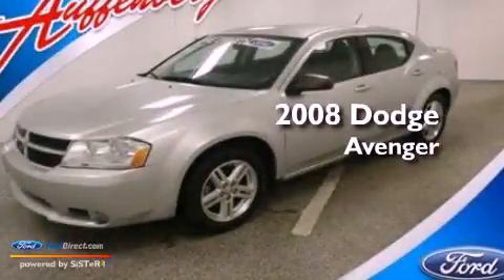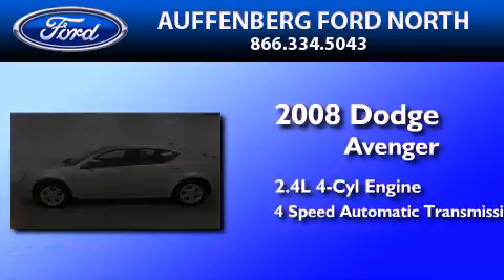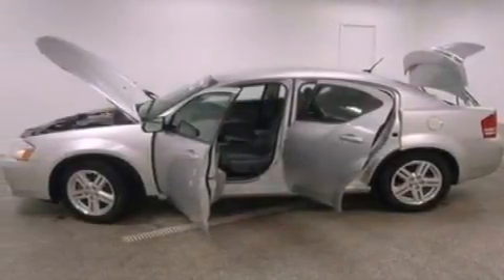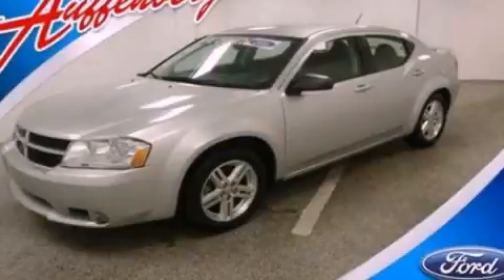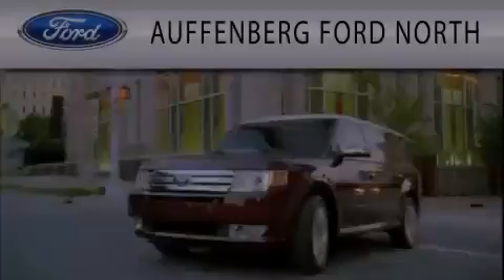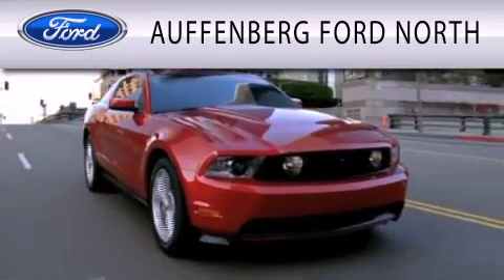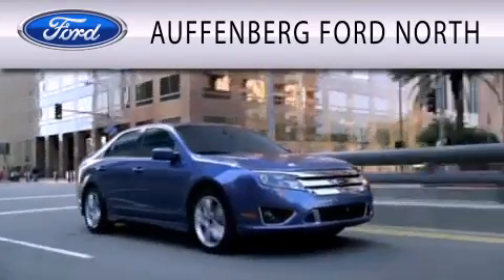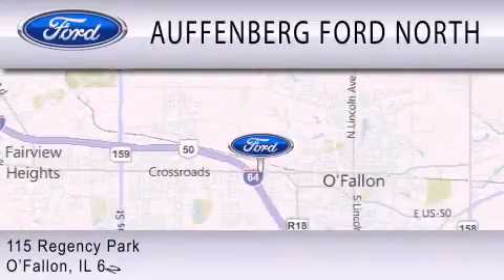Preowned 2008 DODGE AVENGER O'Fallon IL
Year : 2008
 Make : DODGE
 Model : AVENGER
 Engine : 2.4L I4 16V MPFI DOHC
 Trans . : 4-SPEED AUTOMATIC
 Exterior : BRIGHT SILVER METALLIC
 Miles : 76,753

 Stock : 20135F